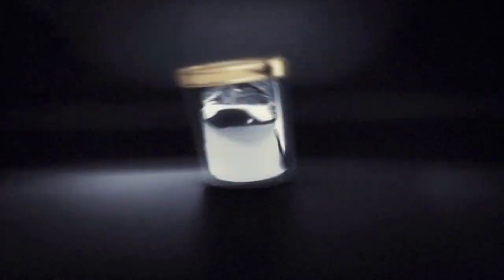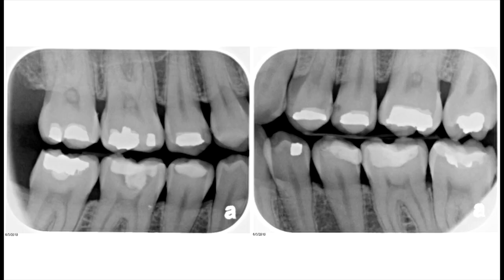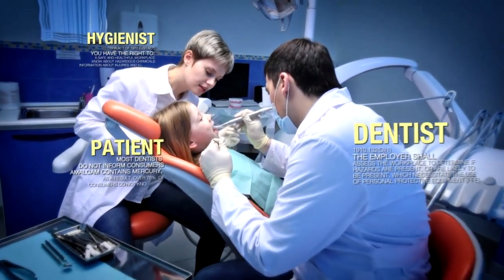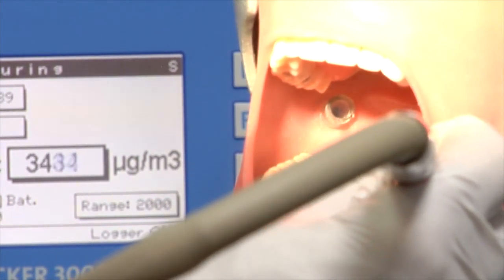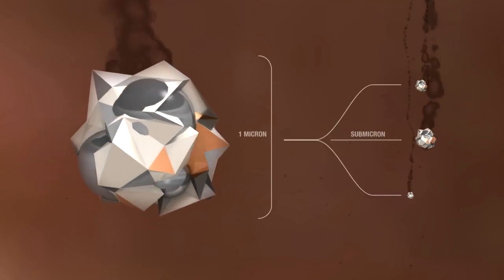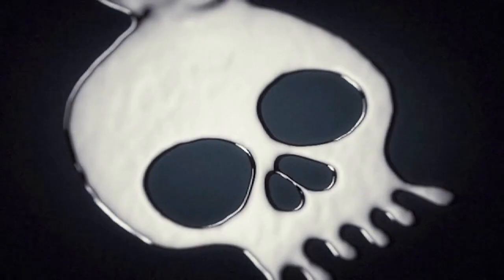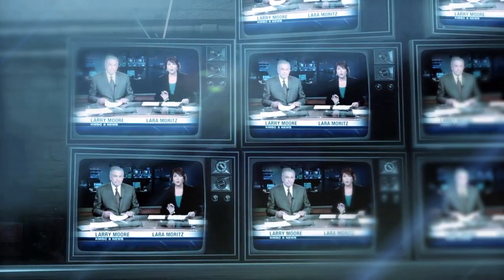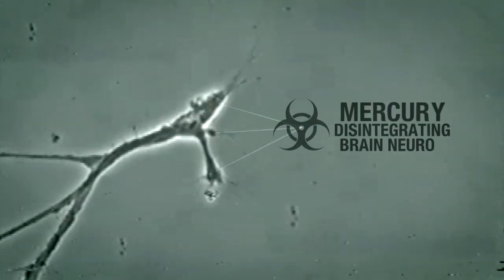You Put What In My Mouth? Feature Documentary on Dental Mercury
"You Put What In My Mouth?" documents the lives of 3 people as they struggle to inform the federal government how the American Dental Association (ADA) and dental schools across the country have failed to educate dentists of manufacturer warnings and occupational safety regulations when working with dental mercury. By withholding this knowledge the ADA robs their member dentists of the opportunity to provide measures to protect themselves, staff and patients from levels of mercury vapor and particulate matter thousands of times higher than safety limits, which vastly exceed levels at which people are evacuated from buildings.